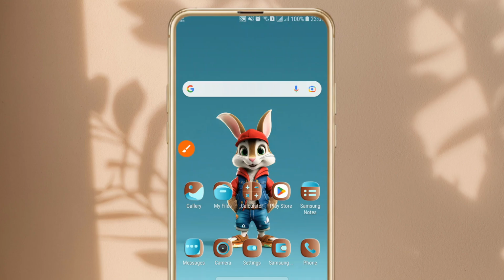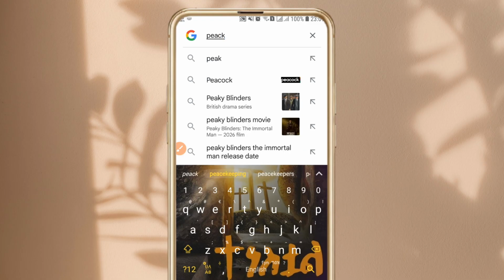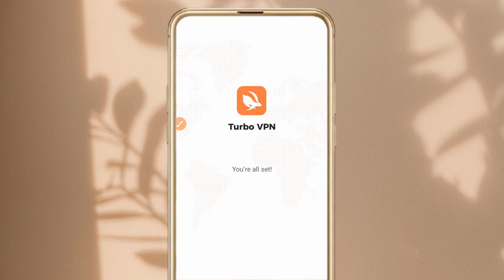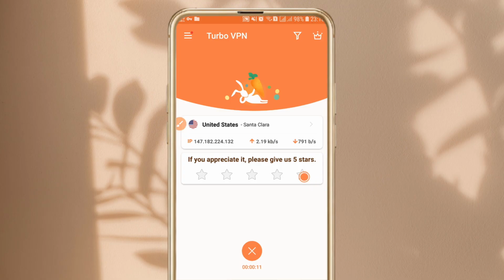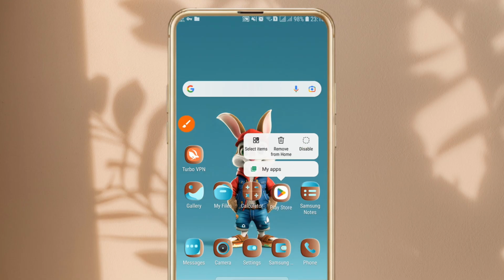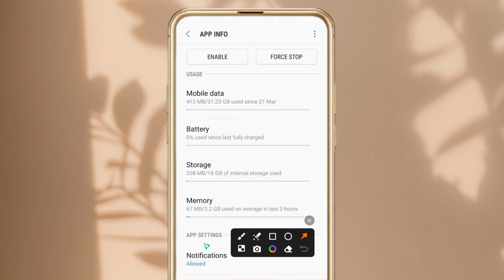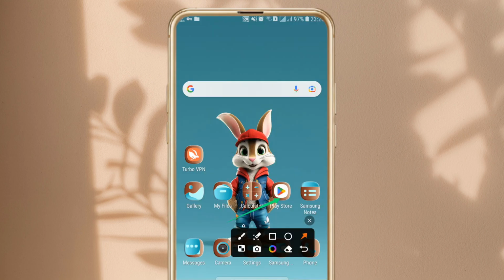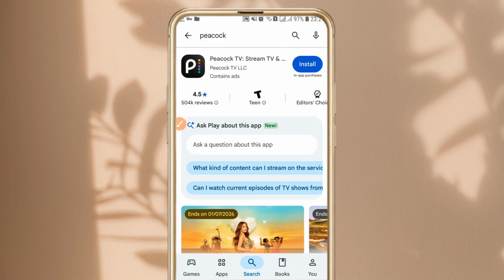How to Fix "Item Not Available" & Download ANY App From Playstore (2026)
Are you tired of seeing the frustrating "This item isn't available in your country" error on the Google Play Store? You try using a VPN, but it still doesn't work. In this 2026 guide, I’m going to show you the actual step-by-step method to bypass Google's region lock and download any app you want—safely and quickly.

Most people make the mistake of just turning on a VPN and opening the Play Store. That doesn't work anymore because Google caches your location. In this video, I reveal the "Kill Switch" method and the "New Account" workaround that forces the Play Store to recognize your new location.

⚠️ IMPORTANT THINGS TO KNOW BEFORE YOU START:
The "One Year" Rule: Google only allows you to change your main account's Play Store country once every 365 days. If you've changed it recently, this won't work on your main account—which is why I recommend the "New Account" method in the video.

VPN Quality Matters: Free VPNs are often detected and blocked by Google. For this to work smoothly, you need a premium service with obfuscated servers.

App Functionality: Some apps (like banking or streaming services) will check your location after installation. You may need to keep the VPN on while using them.

❓ FREQUENTLY ASKED QUESTIONS:

Q: Will this work on Samsung/OnePlus/Pixel?
A: Yes! This method works on any Android device running Android 8.0 or higher.

Q: Do I need to root my phone?
A: Absolutely not. This method uses only official Google Play Store settings.

Q: What if I don't want to make a new Google account?
A: You can change your main account's country, but you'll need a local payment method (like a credit card from that country) and you can only do it once a year.

Q: Is downloading APKs from websites safer than this?
A: No! Third-party APK sites are a major security risk. The method in this video keeps you completely safe because you're downloading directly from the official Play Store.